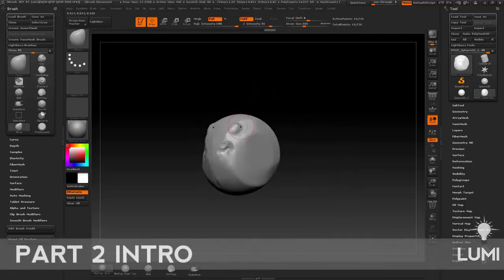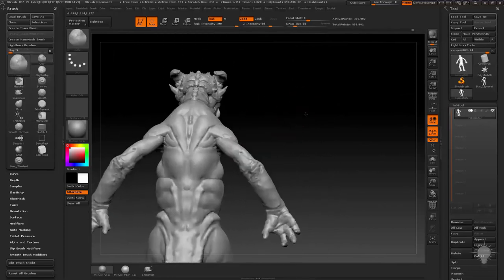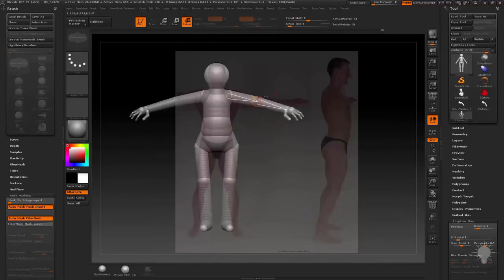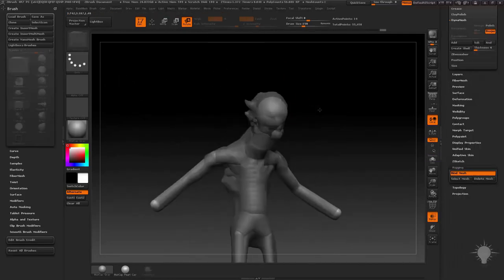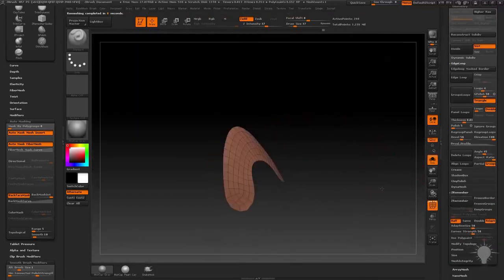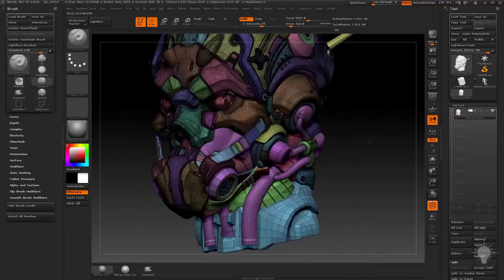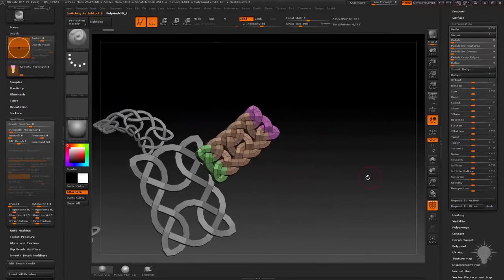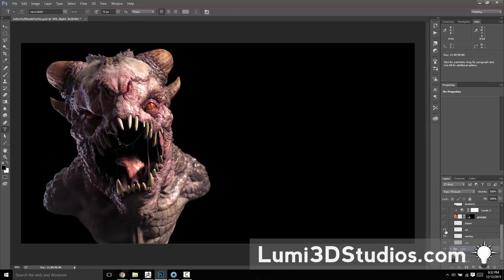Intro to ZBrush Part 2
With almost 8 hours of instruction and 70 videos, Intro to ZBrush Part 2 is designed to crank your ZBrush abilities up a notch! We start immediately with getting custom hotkeys, interface, and menus to keep your creativity flowing on the page, instead of hunting and pecking off to the side. From there we'll give your designs a boost, with base mesh, accessory mesh, and advanced brush creation techniques. To wrap it up, there will be bonus videos on how the cover art to ZBrush Part 2 was created.

Once you've got Part 1 and Part 2 under your belt, head over to Part 3 for the final chapter in ZBrush fundamentals!